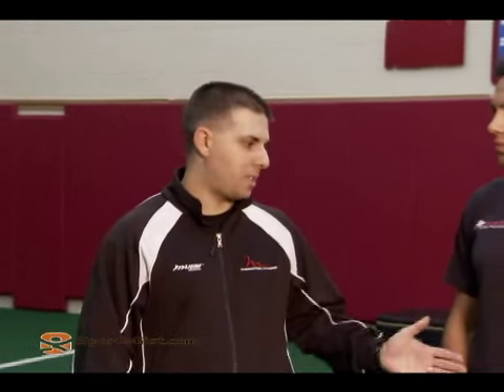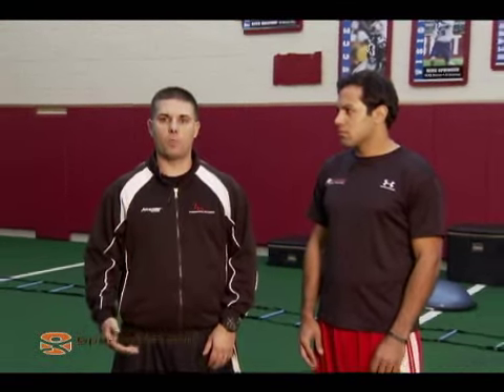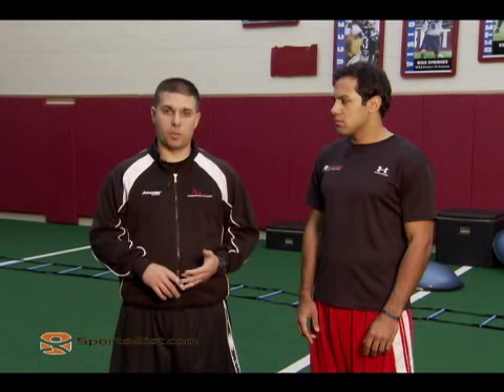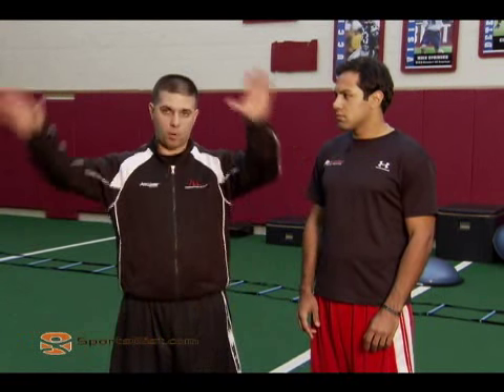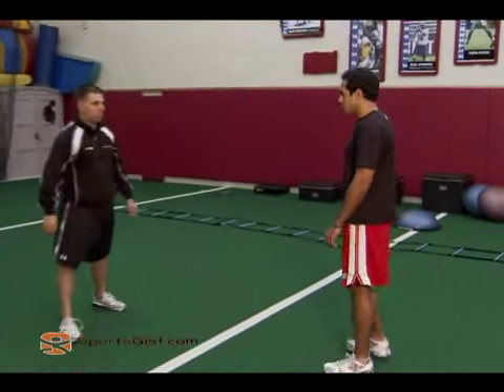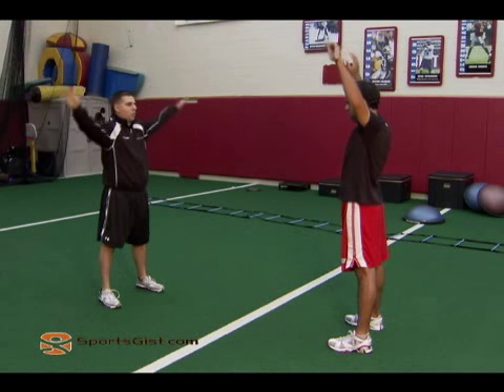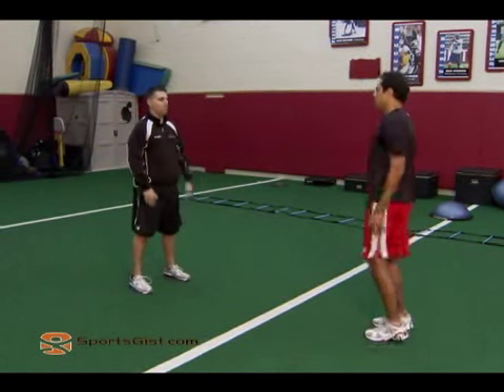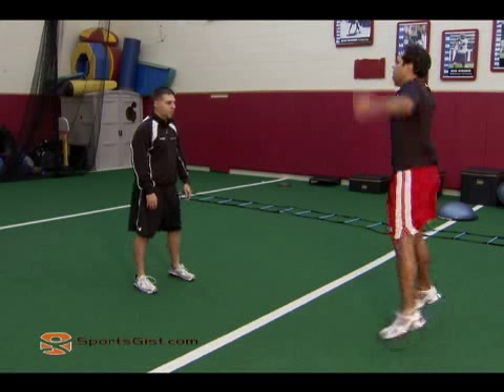Active Dynamic Warmup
SportsGist.com Steve Leo focuses on  proper warm up techniques for athletes.  Matt Zash of the MLL's Philadelphia Barrage demonstrates the exercise.

SportsGist.com connects athletes with experts via our online community. Athletes will have access to expert guidance and information on sports specific training, strength and conditioning, nutrition and recruiting. The sports professionals at SportsGist.com will help athletes of all abilities achieve their goals both on and off the field.